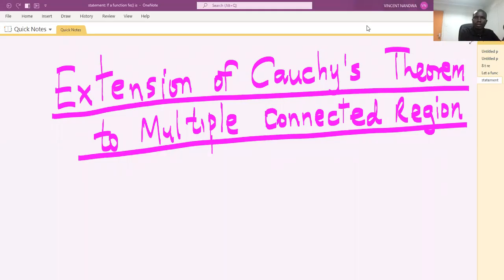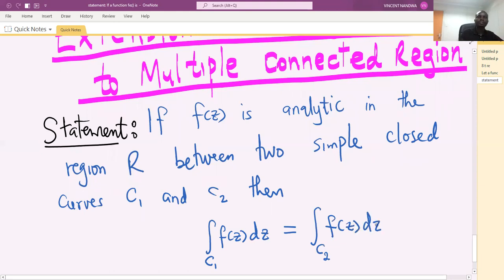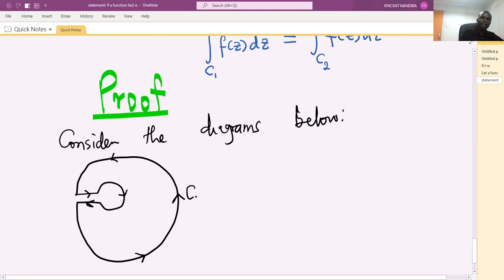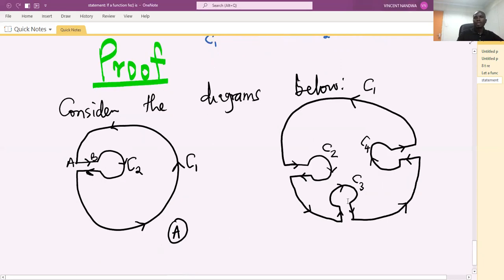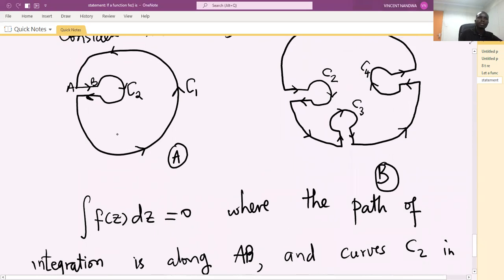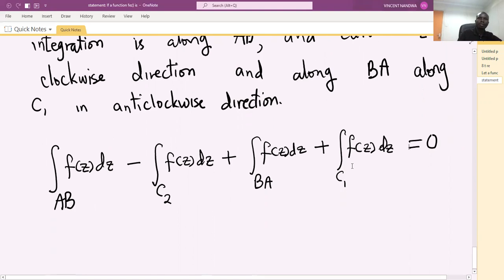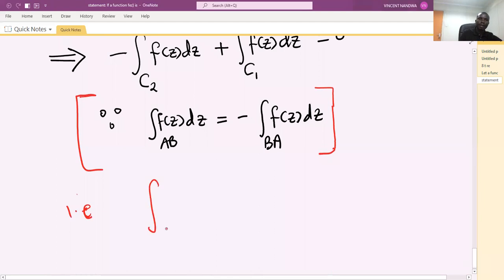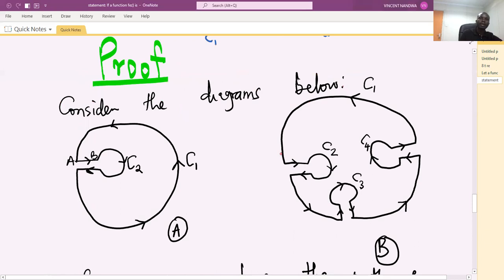Extension of the Cauchy's Integral Theorem to Multiple Connected Regions